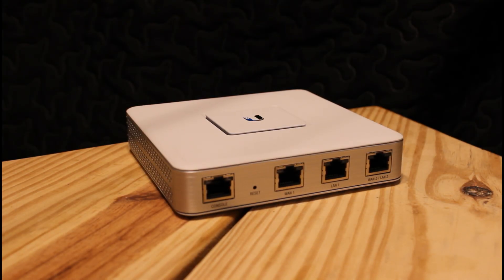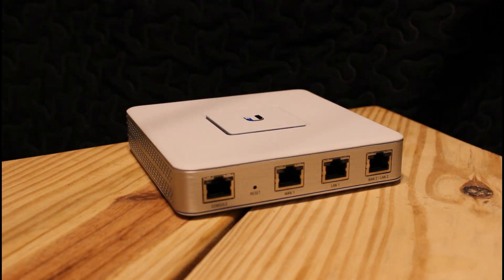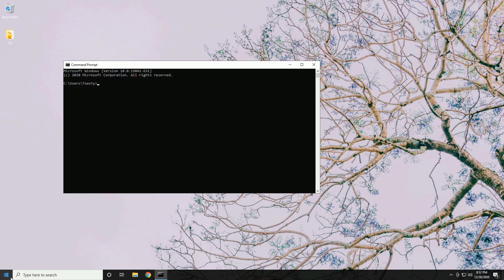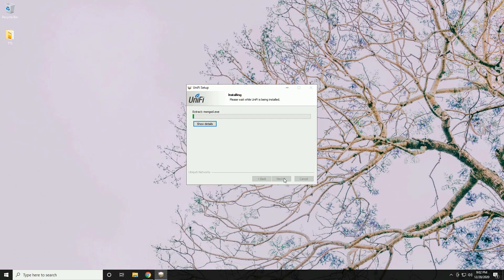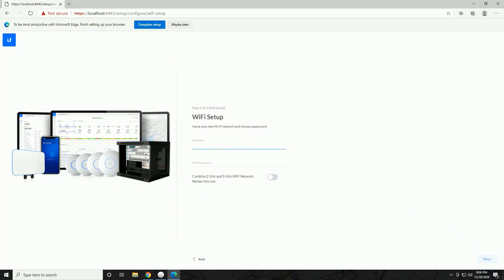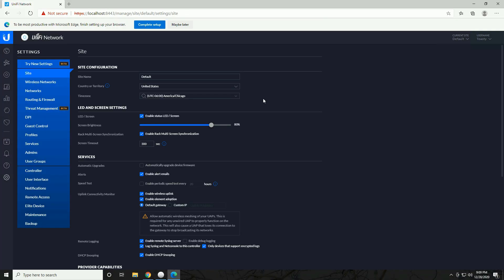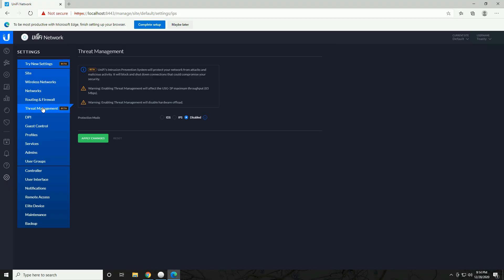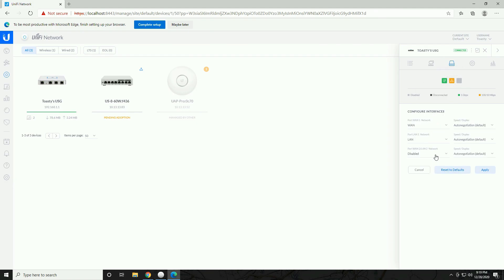Unifi Security Gateway - First Time Setup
In this video, I go over how to configure a Unifi Security Gateway for the first time.  If you are unsure how to setup this device, just follow the steps in the video to get it running.

There is also a mobile app version of the controller software you can use instead of the PC-based controller, but I don't go over that in this video.

I don't go into any advanced setup or security features in this video (more videos on this coming).  This video is just to show how to setup the device and add to the Unifi Controller software.  I go through a few common menus for familiarity, but I don't go very deep into customization.

Device Overview: 00:25
Plugging in and booting up: 03:18
Accessing USG through web-browser: 04:46
Unifi Controller installation: 06:18
Configuring Unifi Controller: 08:00
Controller Overview: 10:51
Device-specific settings through controller: 14:28
Ending rambling: 16:56